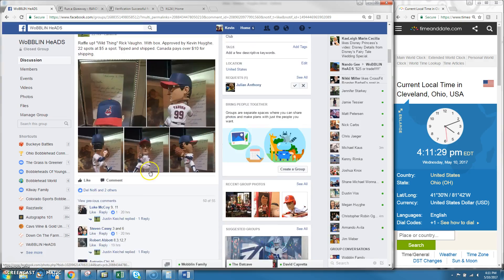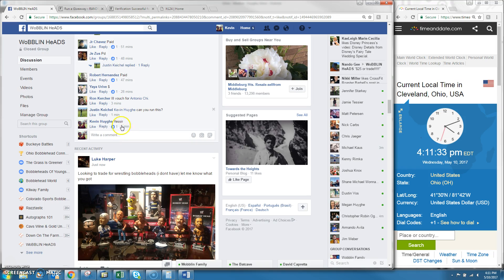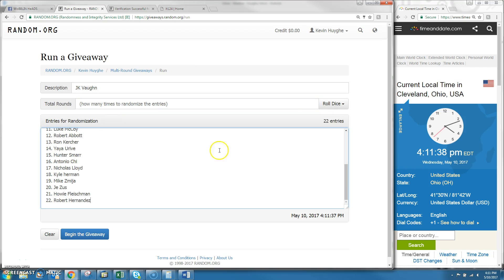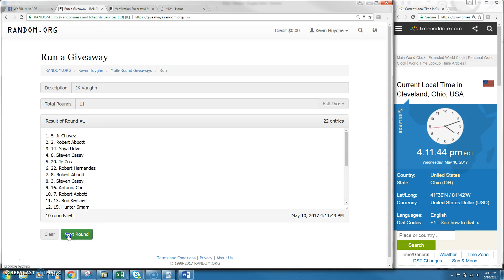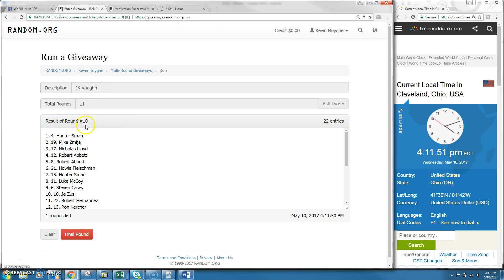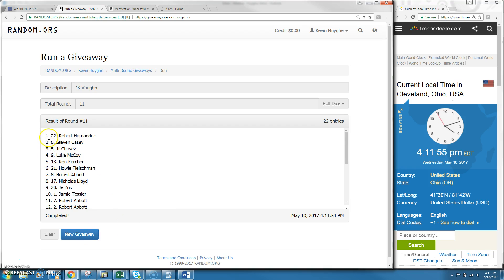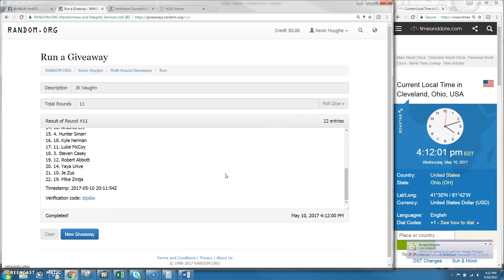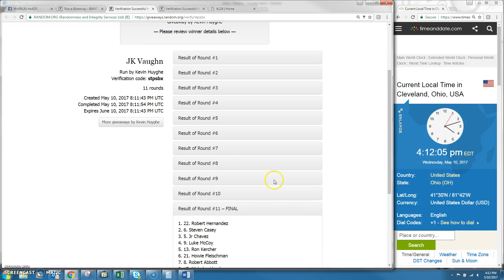JK Vaughn 5-10